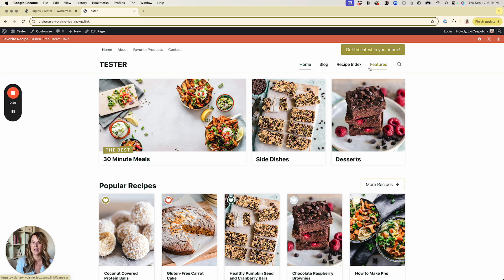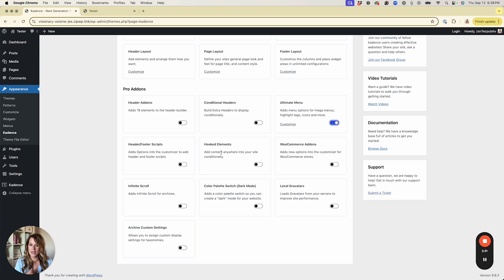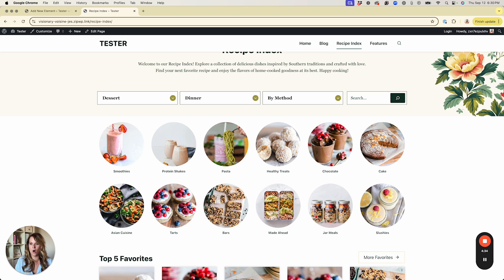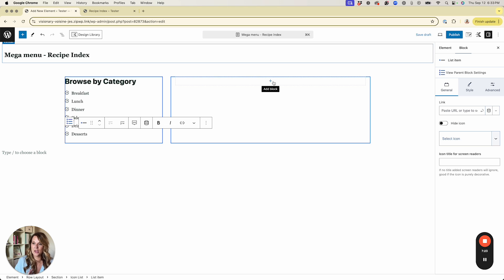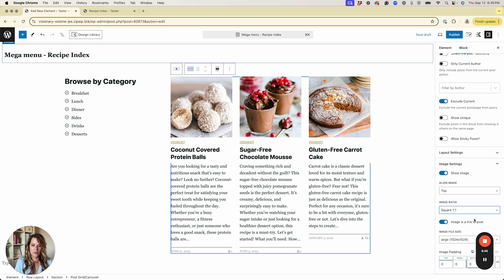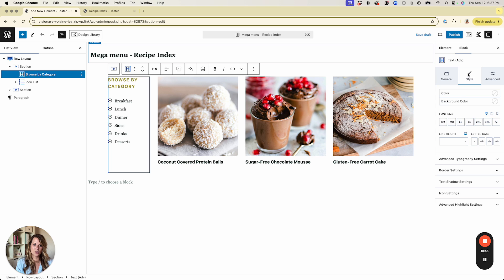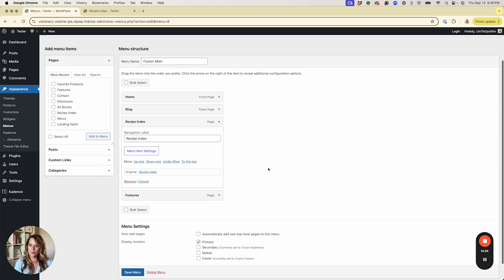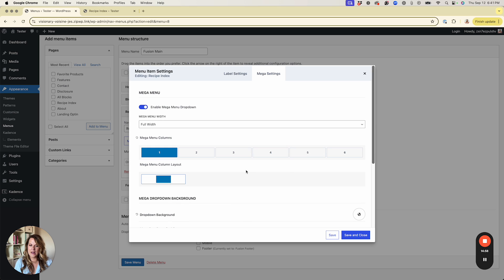How to add some flair to your website header with a Kadence Mega Menu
Want your website to have a custom look without the custom price tag?  Follow along with this tutorial to learn how to add some flair to your header with a Kadence Mega Menu!